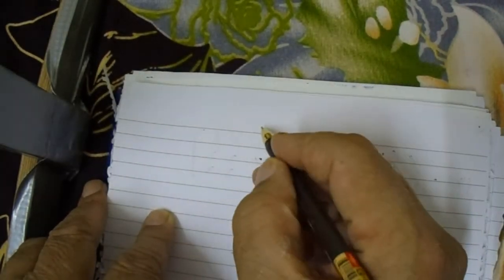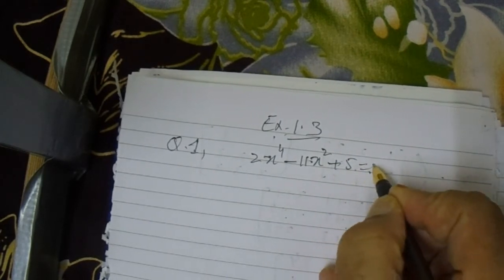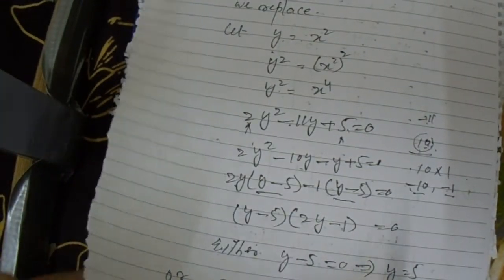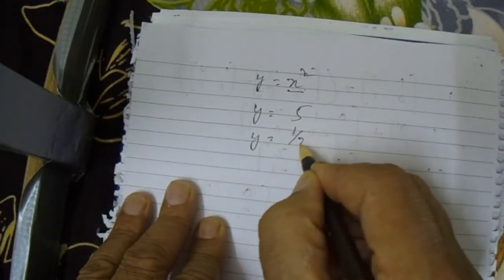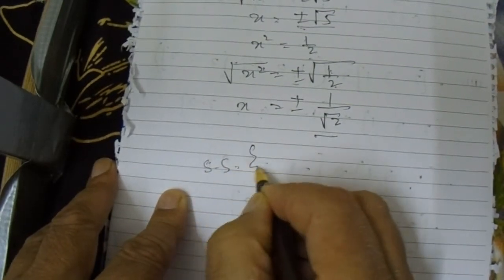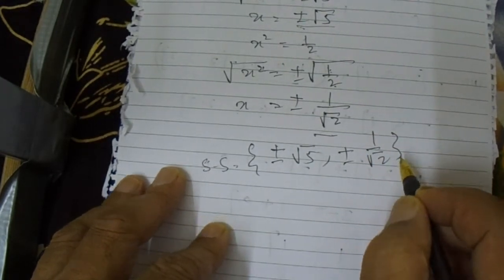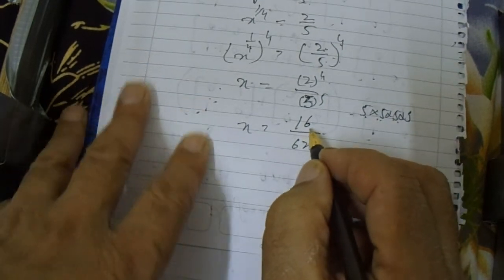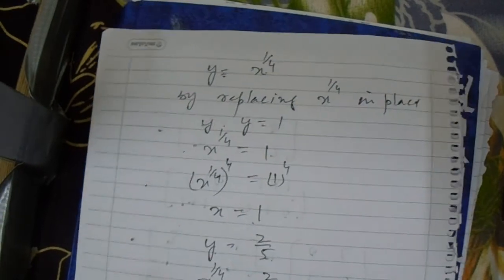MATH CLASS 10TH EX 1.3 Q ( 1 - 3 )